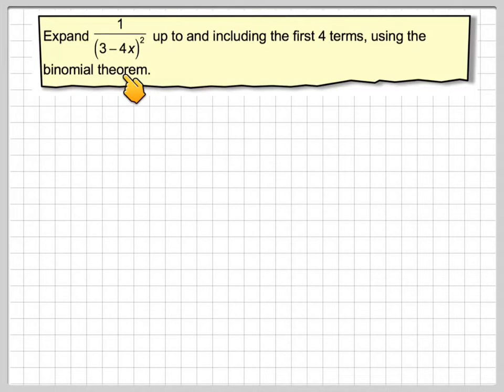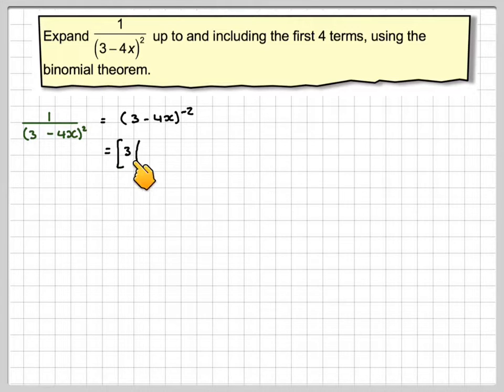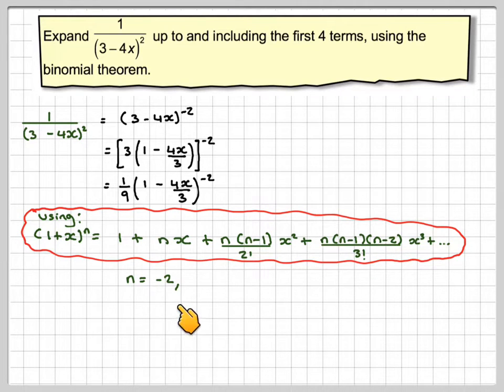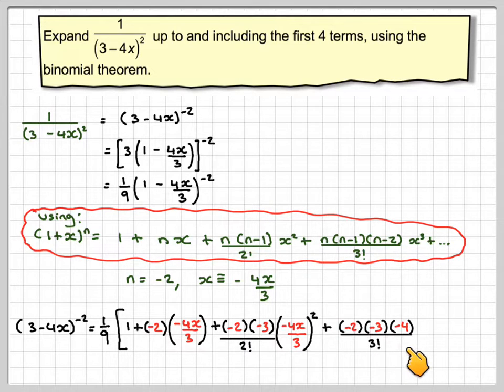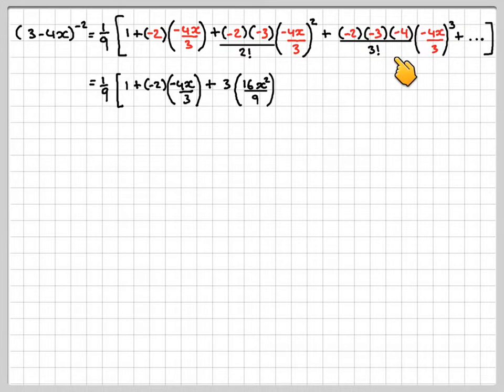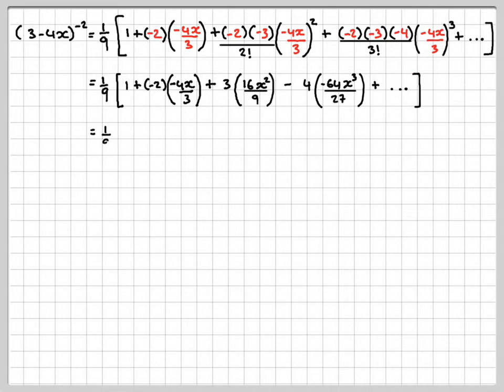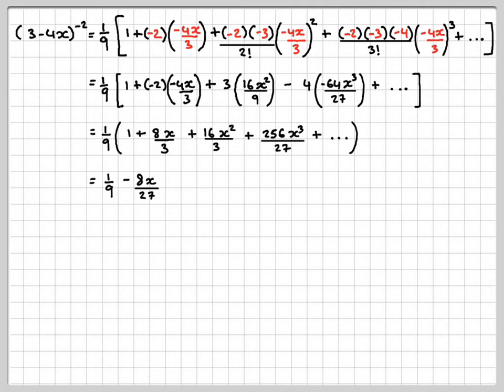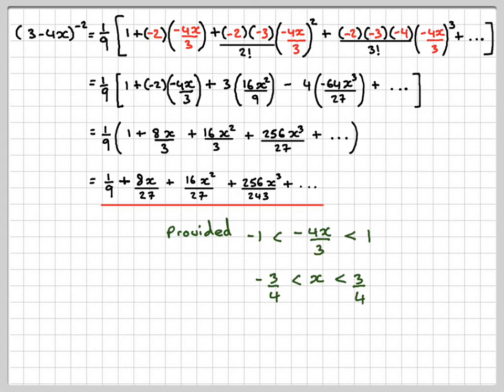Expanding (a+ bx)^n when n is negative using the binomial theorem